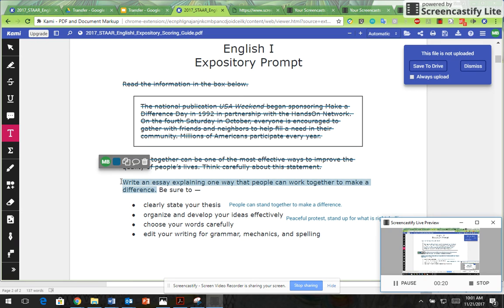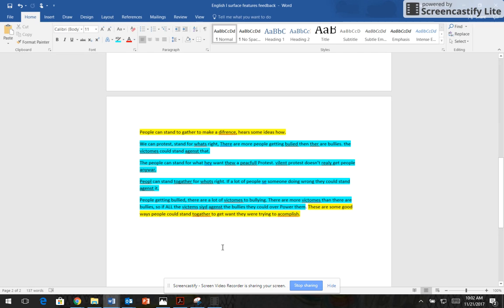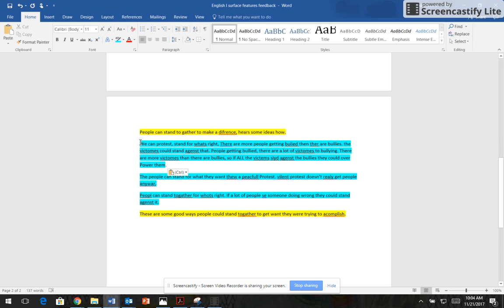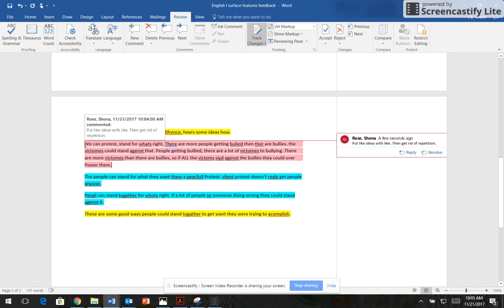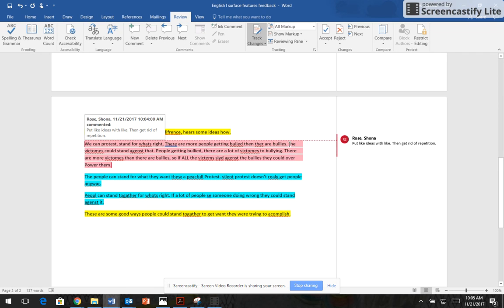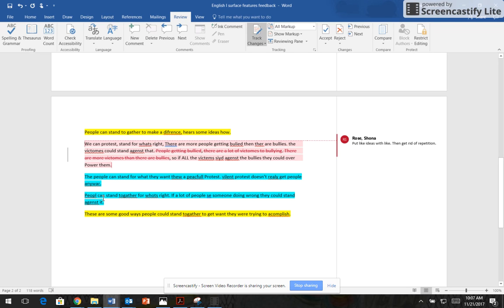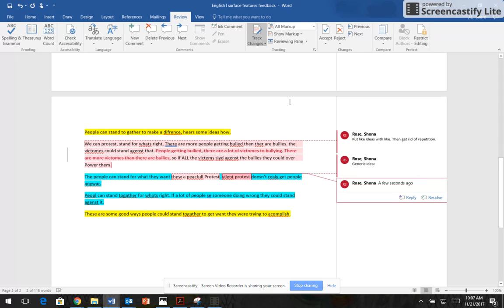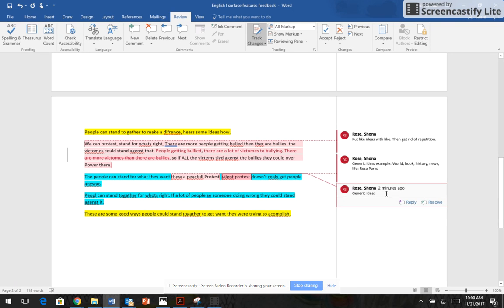Part Two: Process level feedback for deep features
Organizationally, this student has a good start for a paper. He just needs to understand how to group like ideas with like and the powerful tool of using specific examples to develop ideas so the reader has a clear picture of what the writer is explaining.